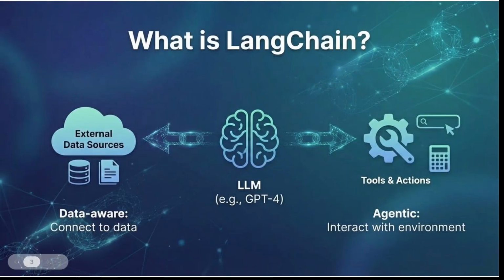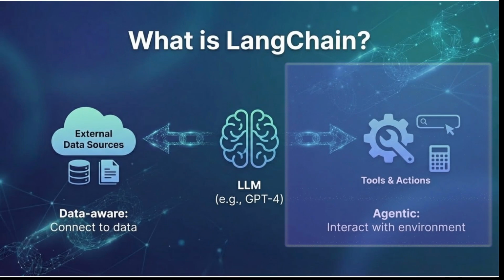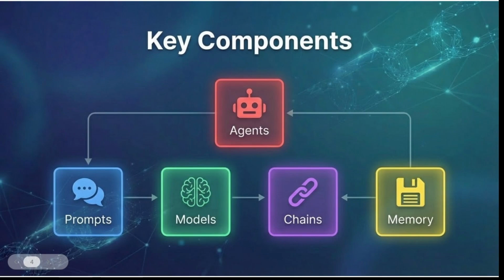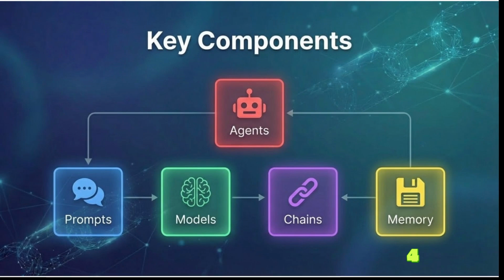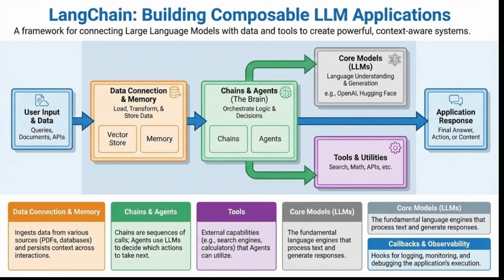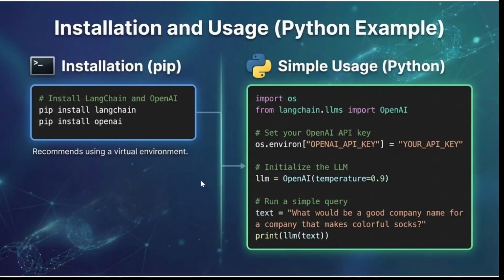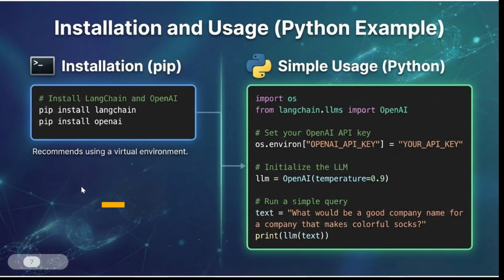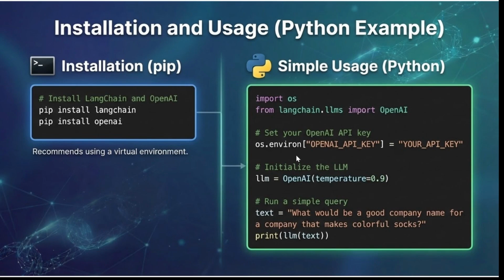LangChain in 5 Minutes: Quickstart Guide for LLM Apps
Unlock the power of LangChain in record time! This 5-minute tutorial provides a rapid introduction to LangChain, demonstrating how to quickly set up and build your first large language model application. Dive into essential components and accelerate your LLM development journey today.